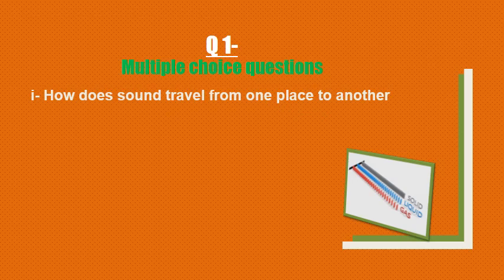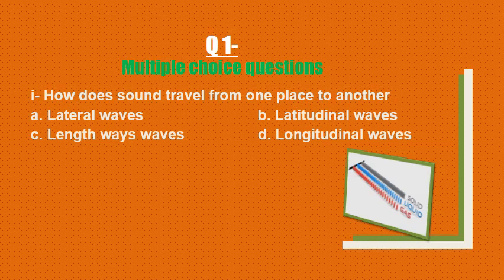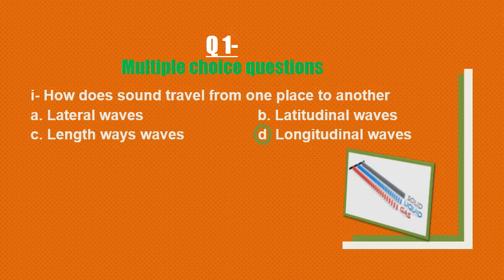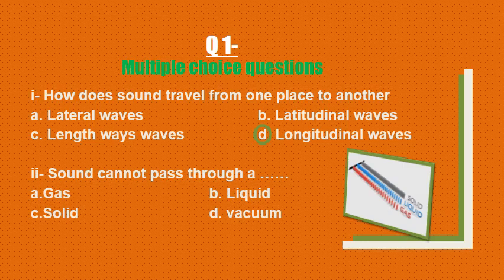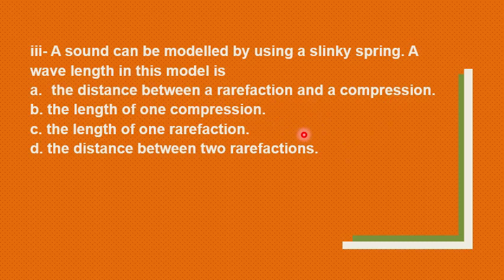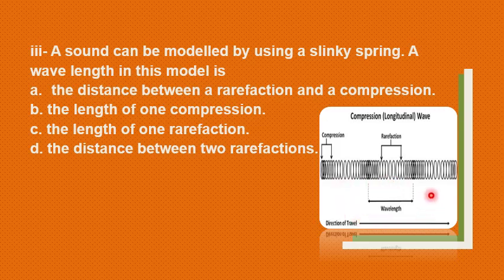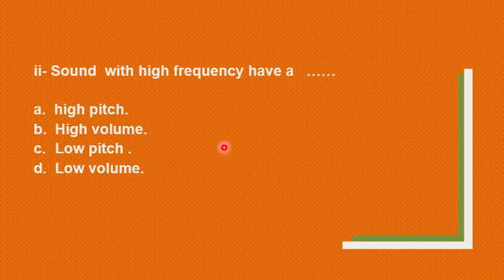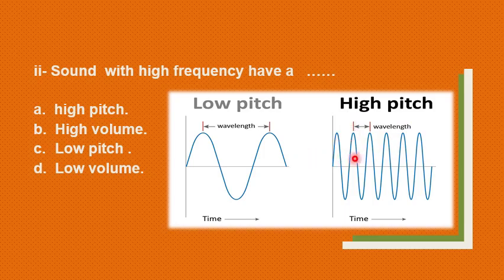7 Sci 1 unit #7 video 7